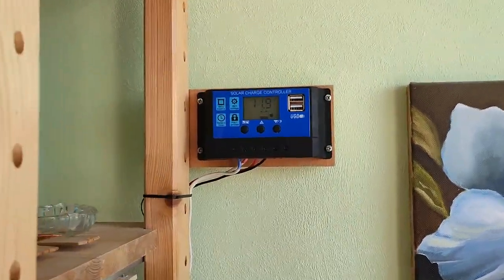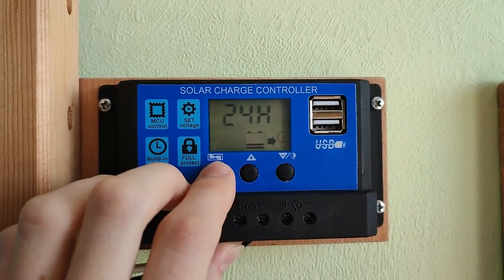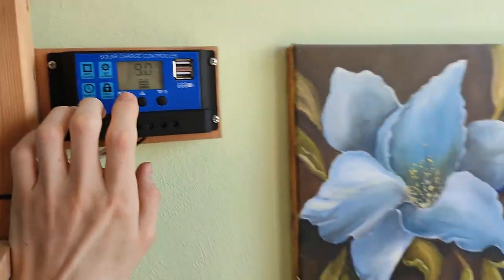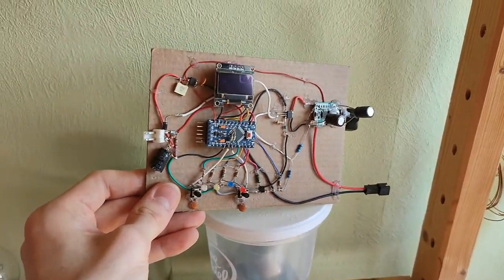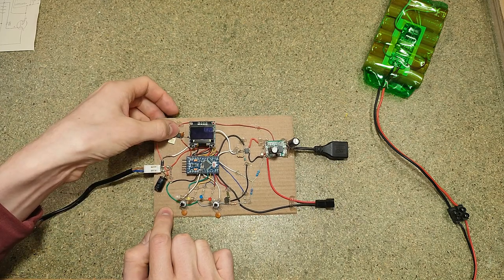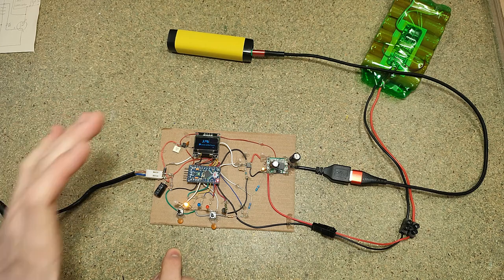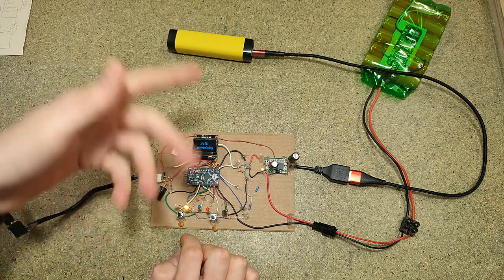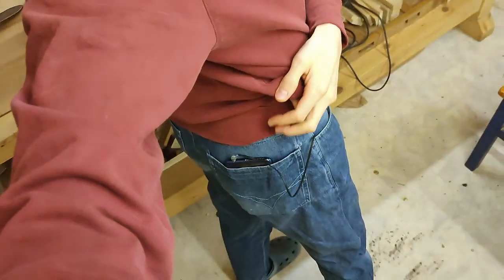FINISHING the 2.5A USB solar smartphone charging station for my windowsill (kinda) - part 3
This is part 3 of my solar smartphone charging station! I'm happy to have solved the issue (though be it not the way originally intended) and to finally end this series by charging my phones with free solar energy! I admit the solution is pretty lame, but in this video I explain why it made more sense this way, and show you all the problems I had with programming the prototype.

At some point I'm definitely going to build another smartphone charging station, as well as hopefully one day even a bigger setup to power my entire computer with solar electricity!